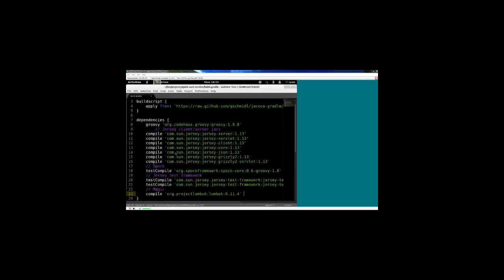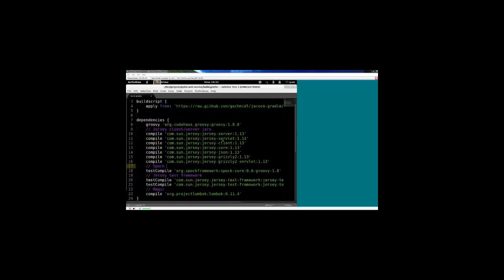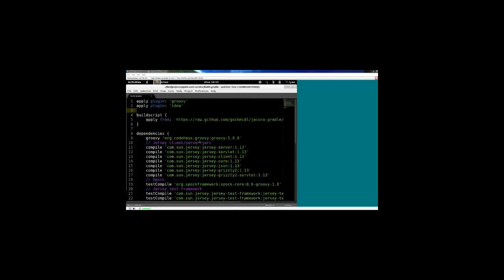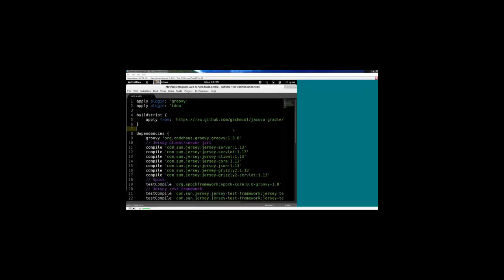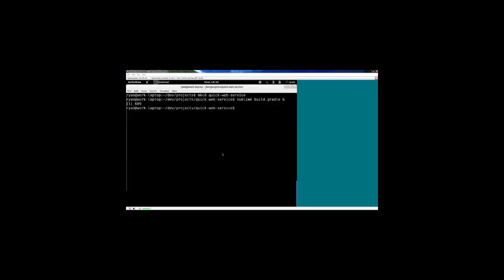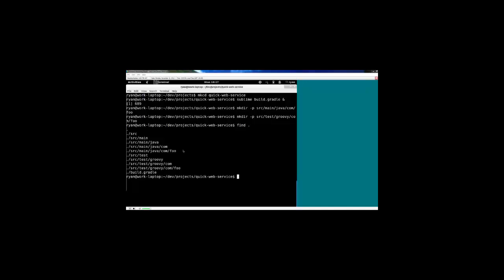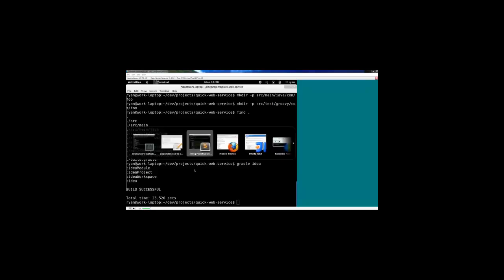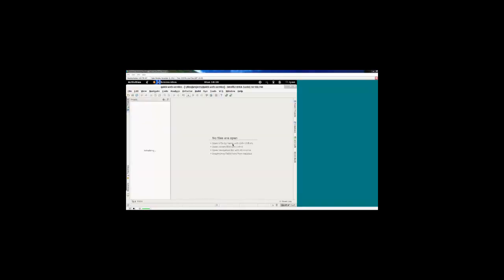RESTful Web Services with Jersey, Spock and Gradle Training Webinar - Part 2 of 11 - Intertech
This is an Intertech UG presentation on RESTful Web Services with Jersey, Spock and Gradle. For more information on Intertech course offerings, visit us